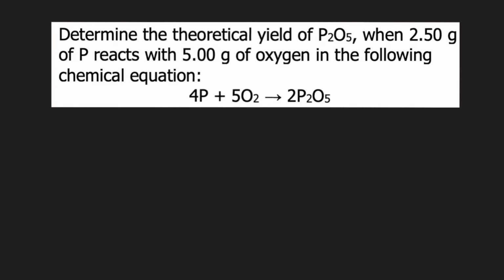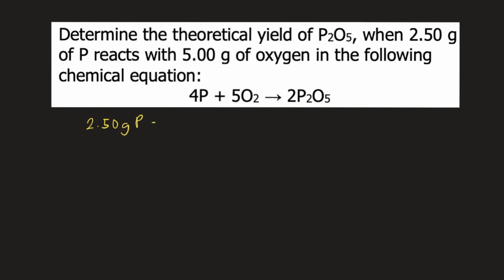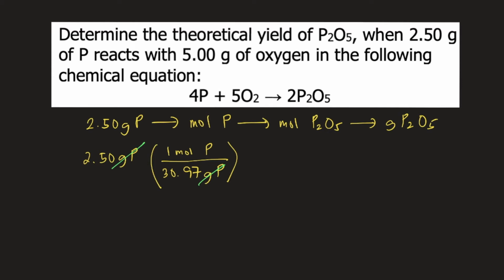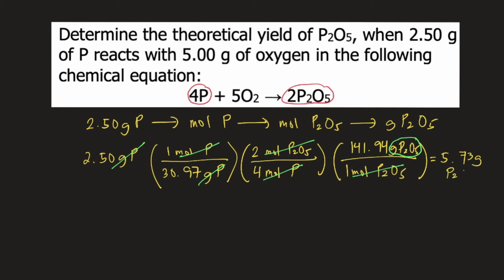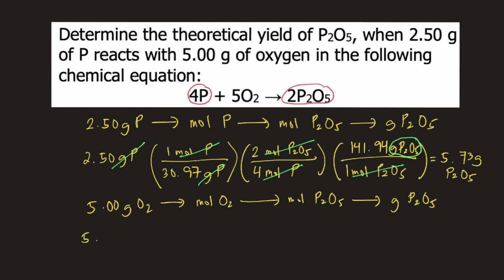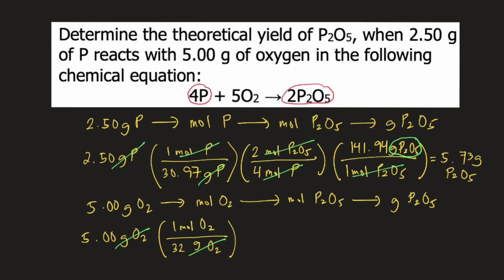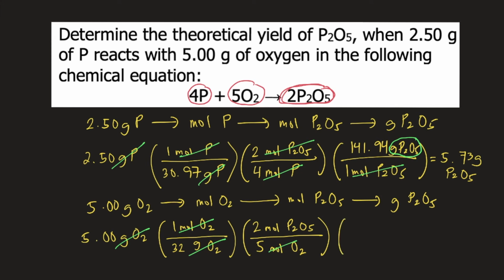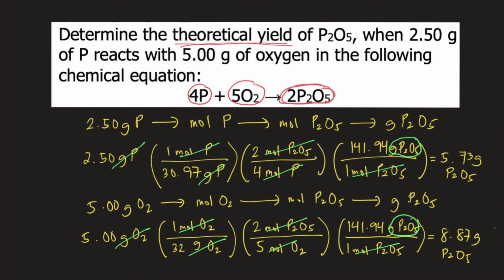Determine the theoretical yield of P2O5, when 2.50 g of P reacts with 5.00 g of oxygen in the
Determine the theoretical yield of P2O5, when 2.50 g of P reacts with 5.00 g of oxygen in the following chemical equation:
4P + 5O2 → 2P2O5